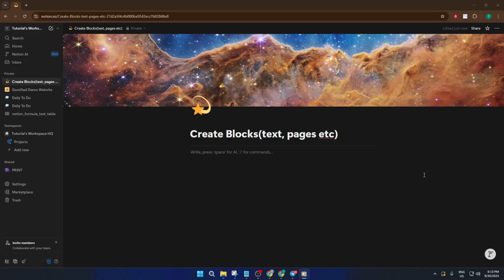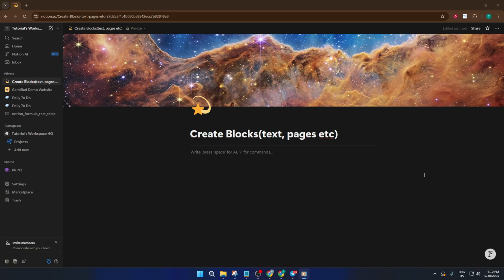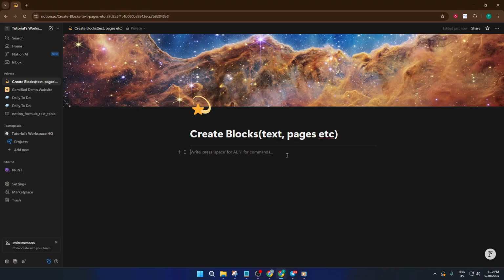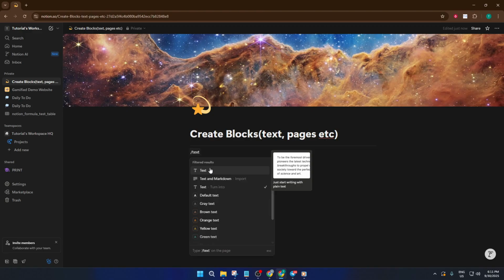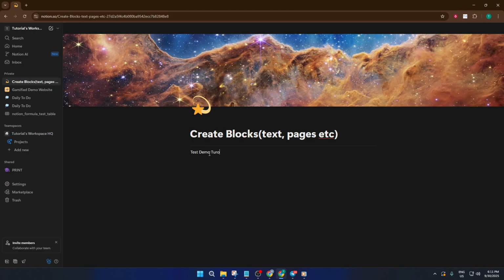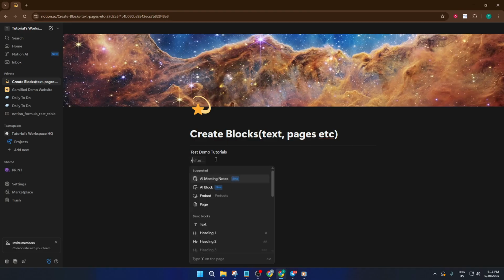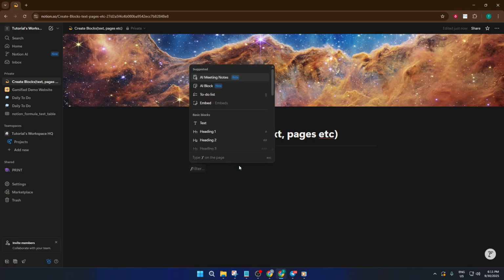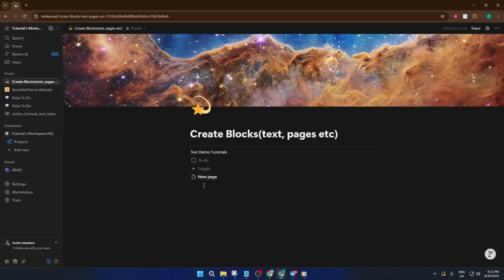How to Make a Block in Notion (Working Method)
This clear, practical tutorial shows you how to make a block in Notion. You’ll see the settings, tools, and steps that matter so you can complete the task without unnecessary guesswork. Notion menus can vary slightly by device, plan, and workspace configuration, so the walkthrough also explains what to look for if your screen appears different.

In this video, you'll learn how to:

✅ Plan the page, database, template, or block structure needed to make a block in Notion